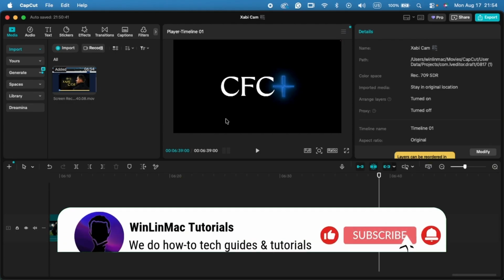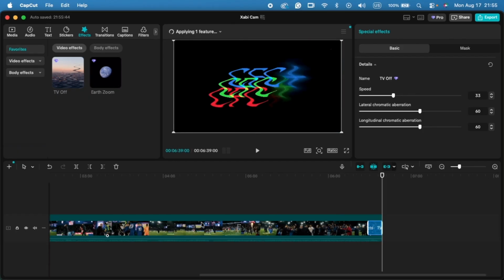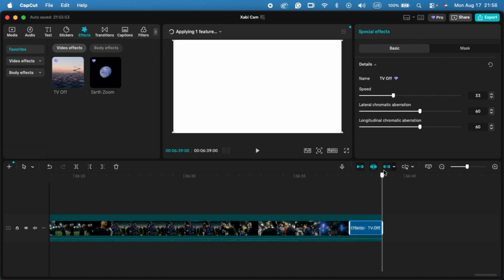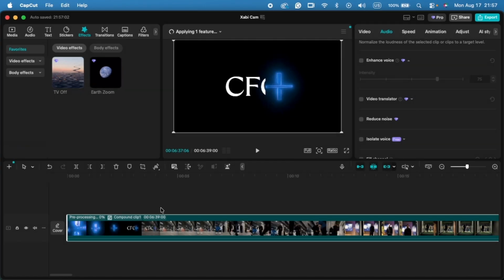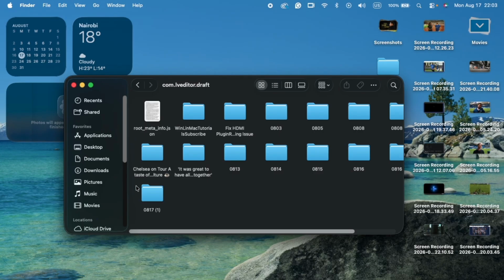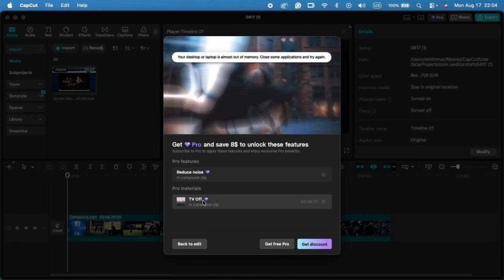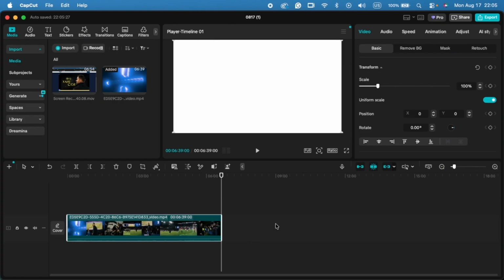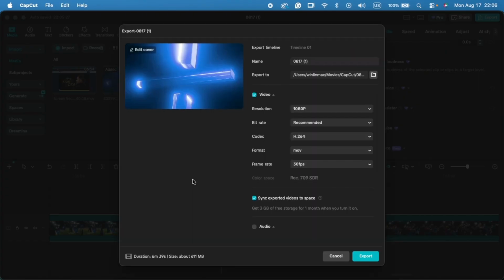How to use Capcut pro with a free account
Want to get more out of CapCut with a free account? In this tutorial, I'll show you how to use CapCut's available features, what you can access without a paid subscription, and how to make the most of the free version in 2026.

Whether you're editing videos for YouTube, TikTok, Instagram, or other social platforms, this guide will help you understand the CapCut workflow and get the best results without unnecessarily paying for features you don't need.

🔥 In this video you'll learn:

✅ How to use CapCut with a free account
✅ Which editing features are available for free
✅ How to create and edit projects
✅ How to make the most of CapCut's free tools
✅ How to identify Pro-only features
✅ Tips for editing high-quality videos with CapCut
✅ Important things to know about CapCut's free and Pro features

⚠️ Note: CapCut's features and subscription requirements can change over time. This tutorial focuses on using features legitimately available to free-account users and does not involve bypassing payment, subscriptions, or security restrictions.